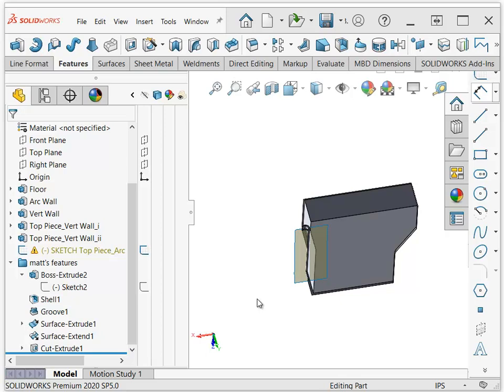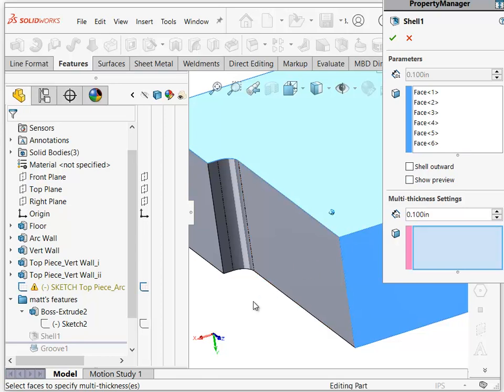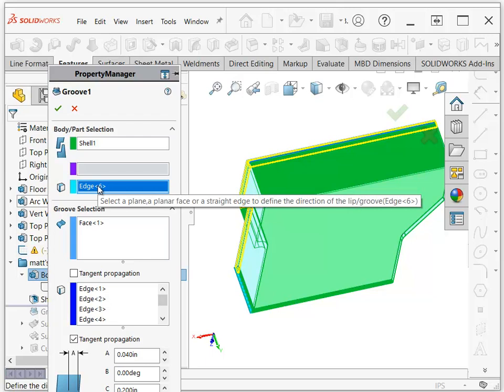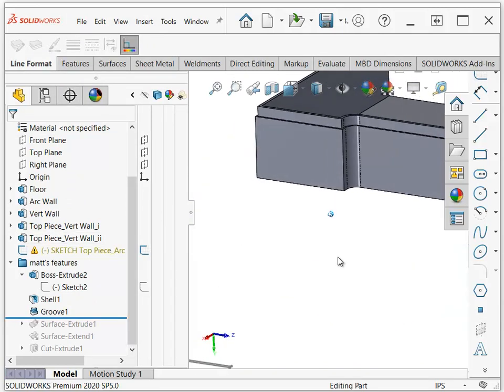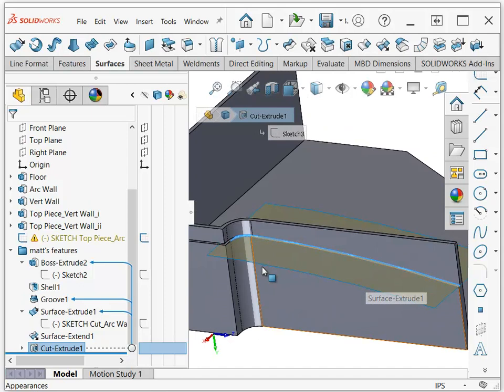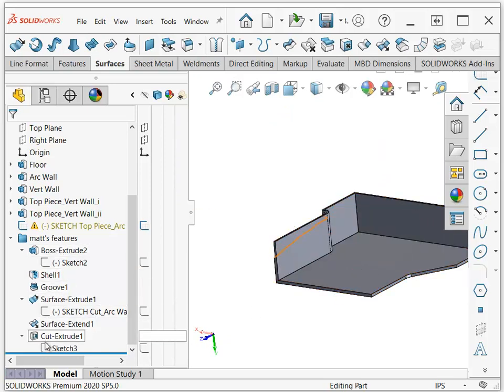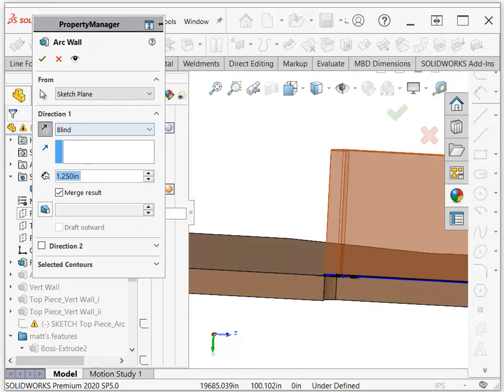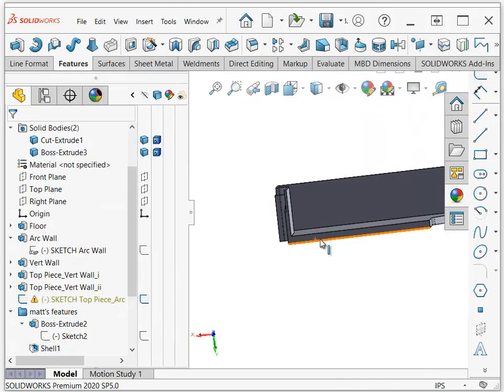Answer to a Solidworks plastic part question from a forum.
Some simple SolidWorks modeling examples for extrude, multithickness shell, groove, and extruded surface. To help a member on cadforum.net